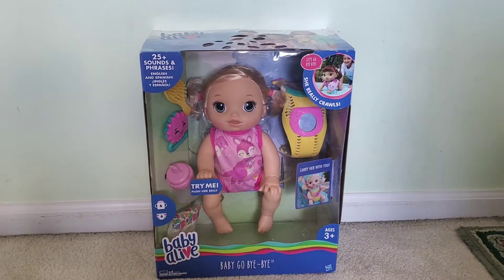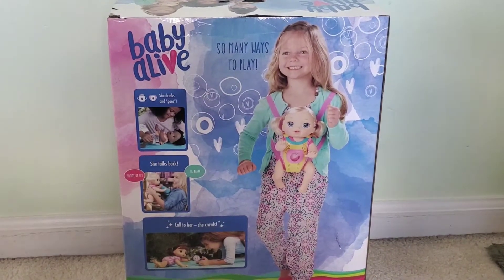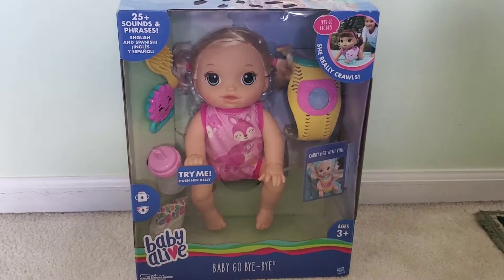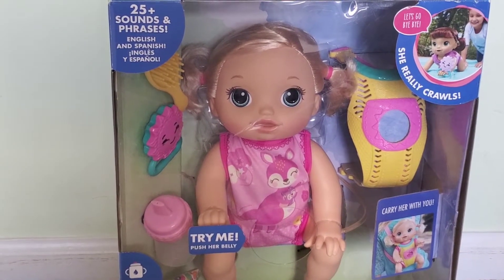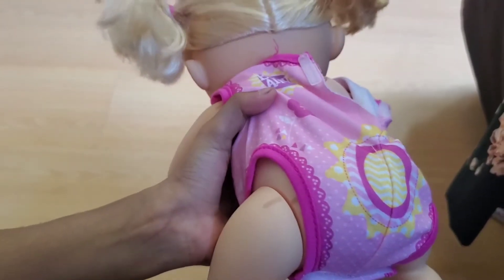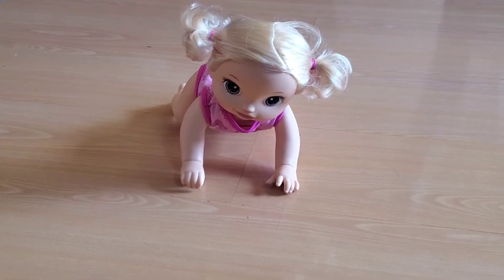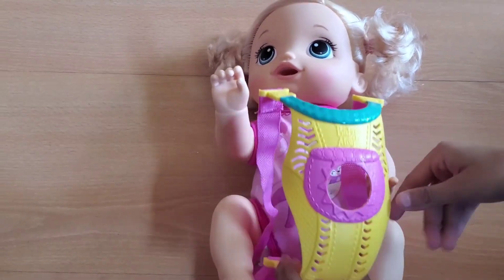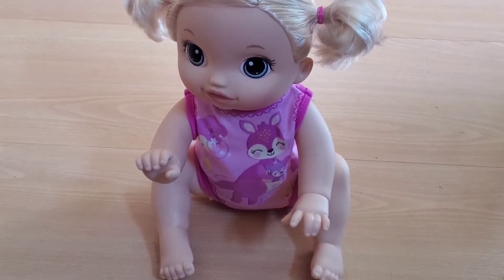Baby Alive baby go bye bye 👶